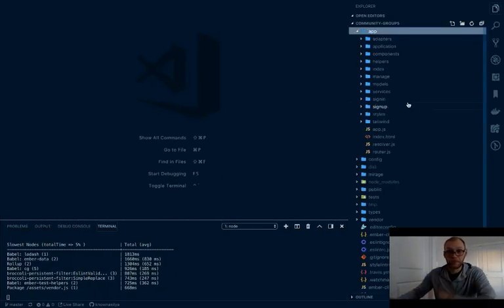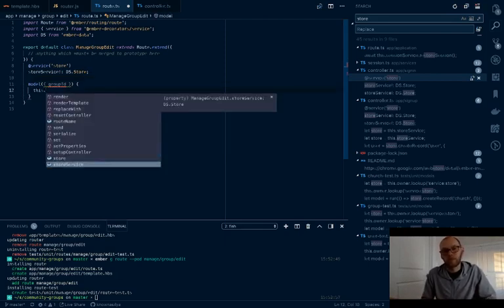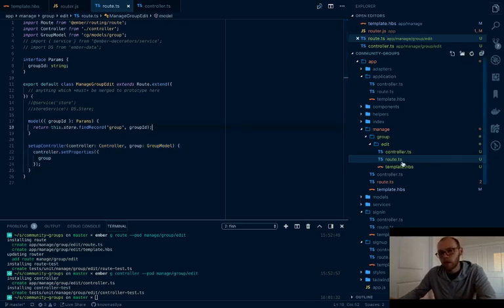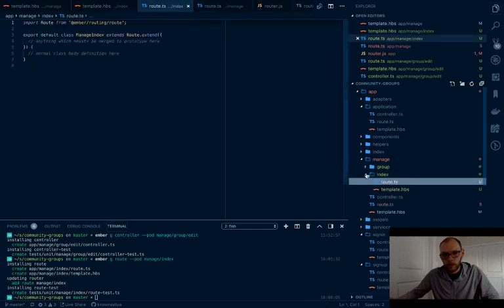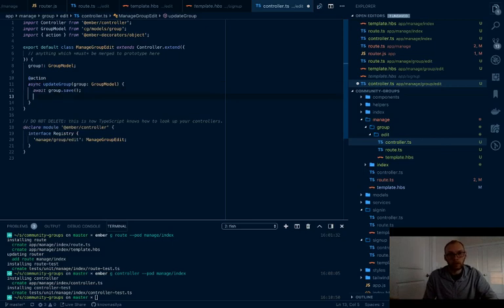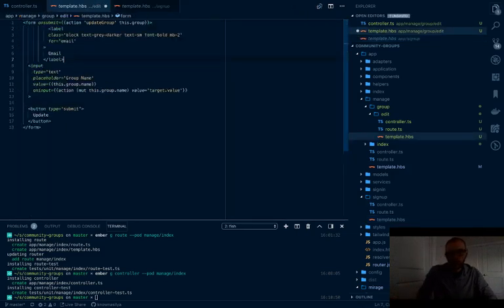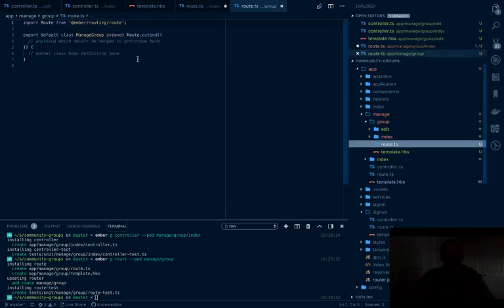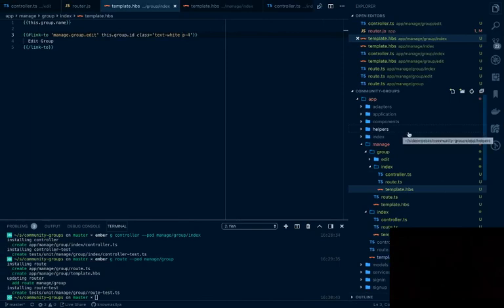Community Groups App - Working with Forms (part 7)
In this episode I go into setting up a display and edit route for groups, and work with a form to update that group and handle some of the transitions from edit to display.

I also take a little detour and mention and how it relates to the way routes work today in Ember.js.